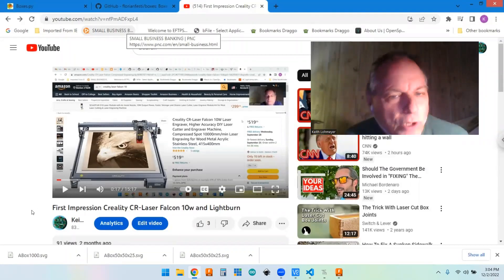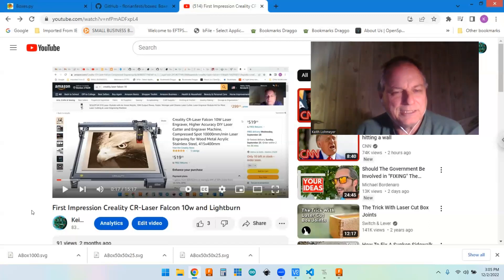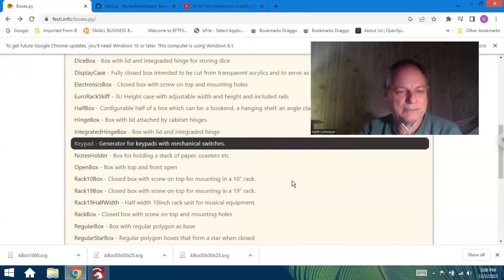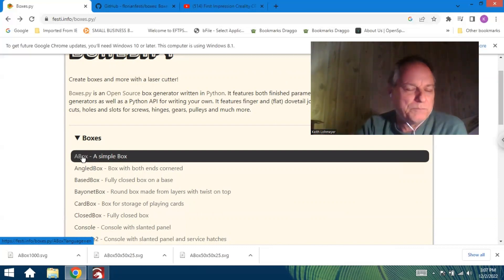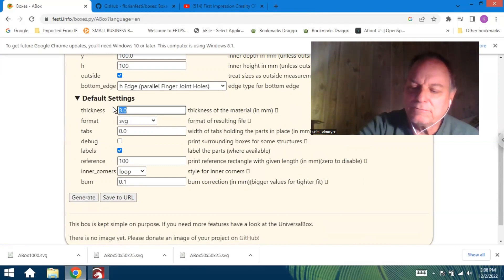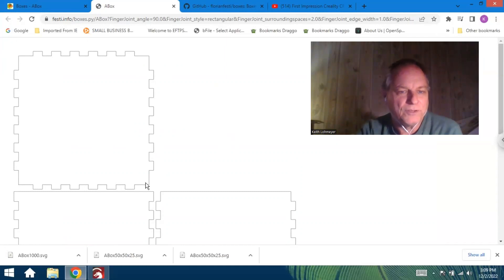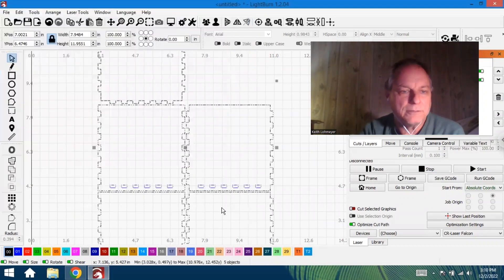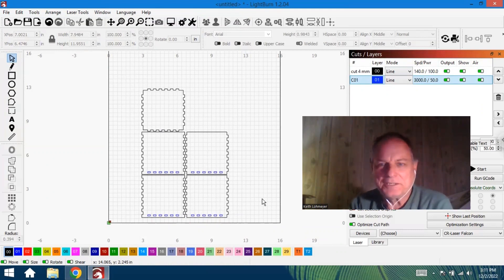EASY Finger Joint Boxes for the Laser